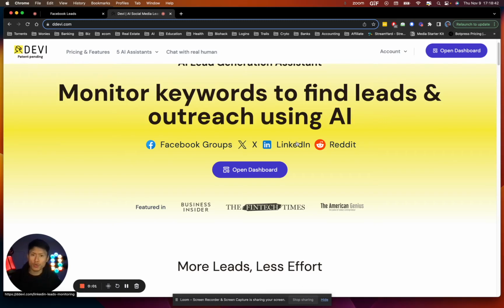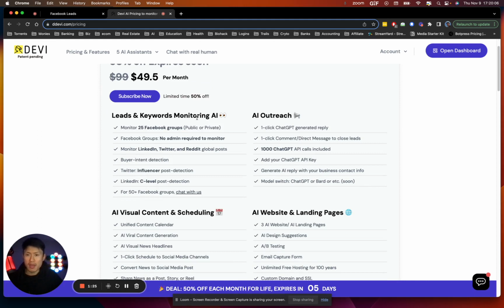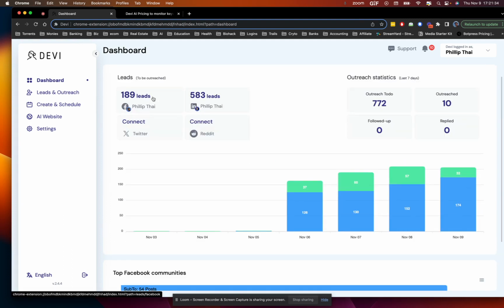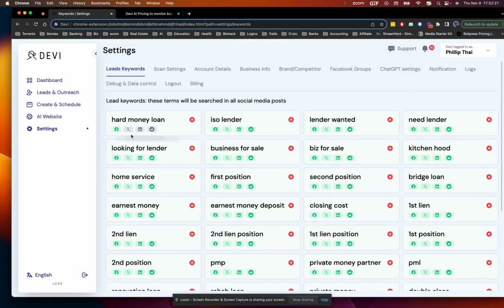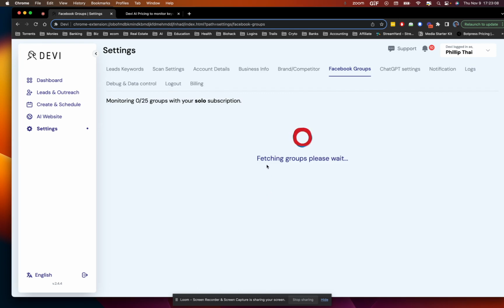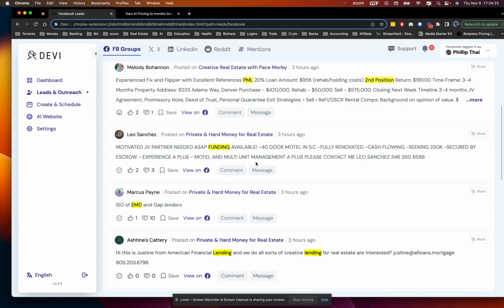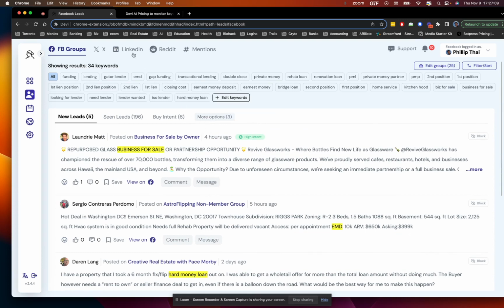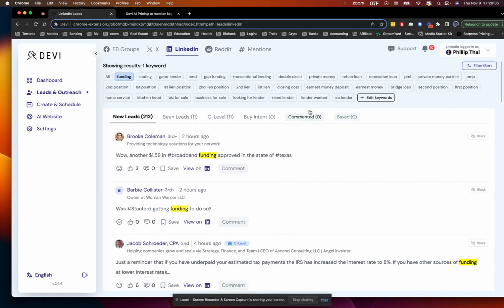How to Generate THOUSANDS of Leads using AI tool Devi and ChatGPT in 2024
Devi scrapes keywords you enter and then scans social media platforms such as Facebook, Twitter, LinkedIn, and Reddit for leads. Devi can generate hundreds of leads per day.

✌️ Learn how to buy homes with no money out of pocket & credit checks

Here are the features of Devi:
- Monitor 25 Facebook groups
- Buyer-intent detection
- AI outreach using ChatGPT
- 1000 ChatGPT API calls included
- AI Visual Content & Scheduling
- AI Website & Landing Pages